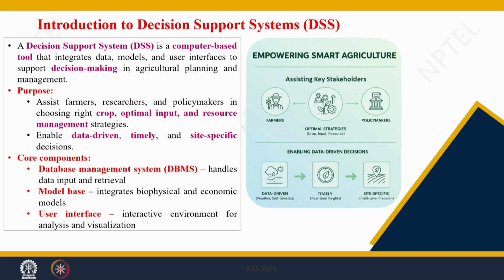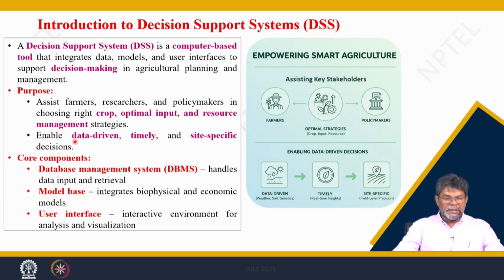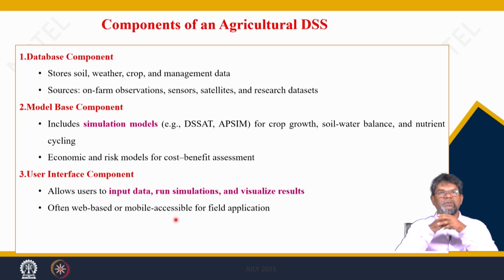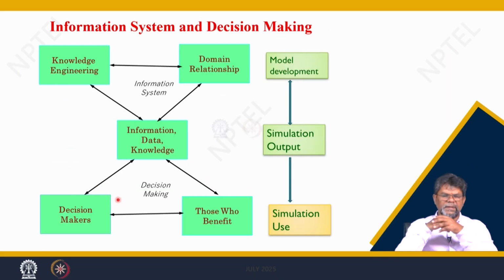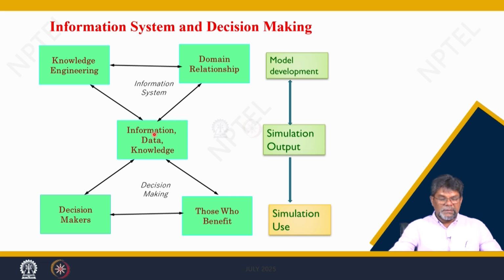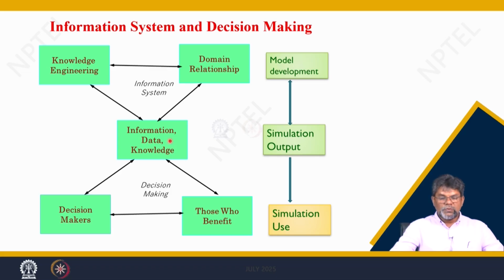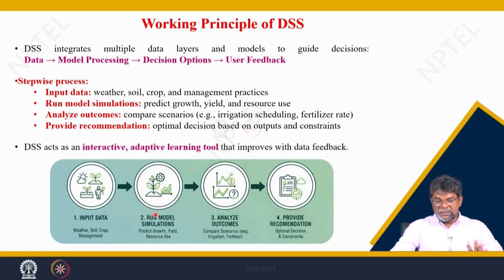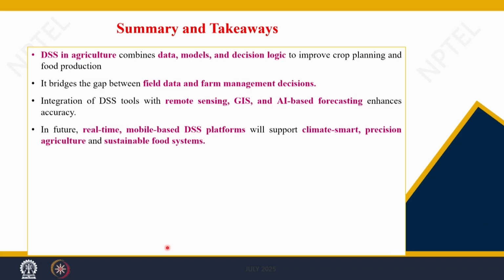Lecture 10: Decision Support System (DSS) in Agricultural Production"